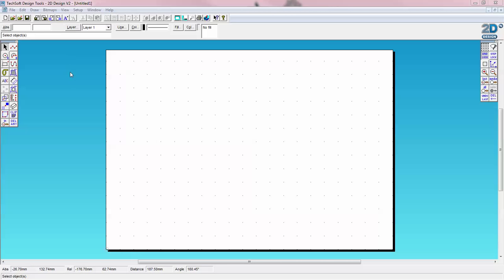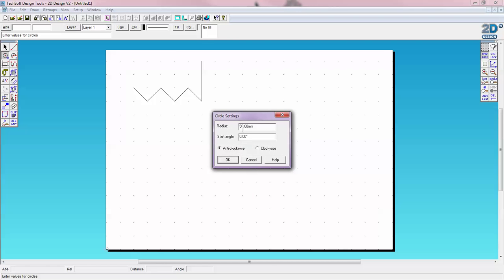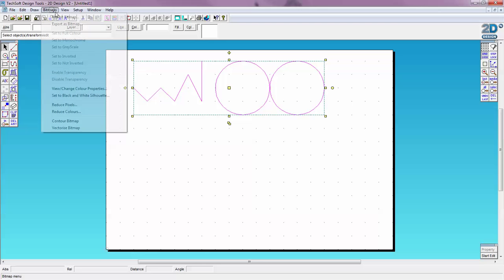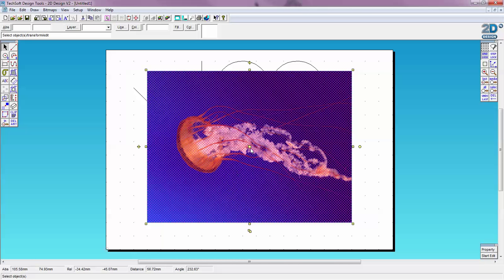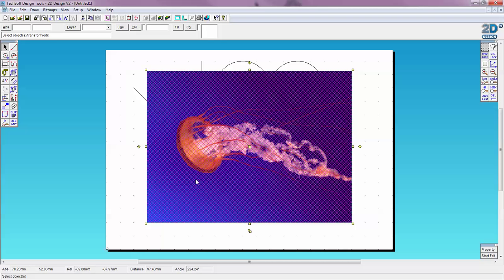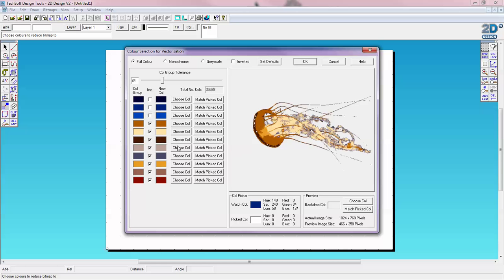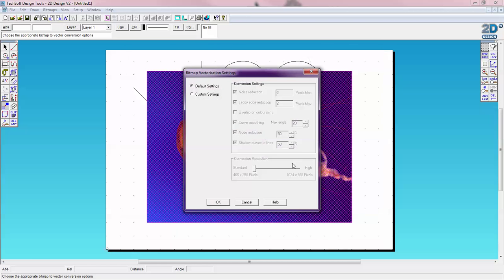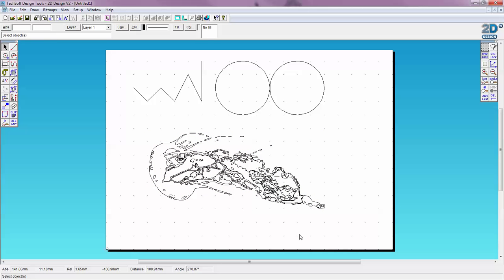2D Design video2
A second tutorial to help with drawing for Lazer cutting. Key skill - Vecotrising.